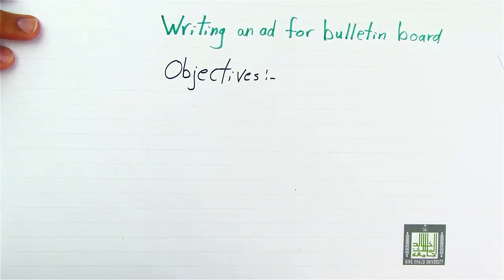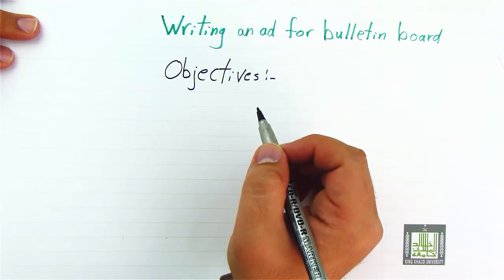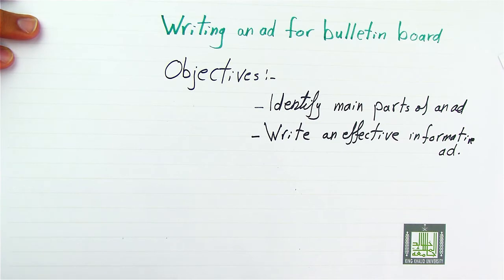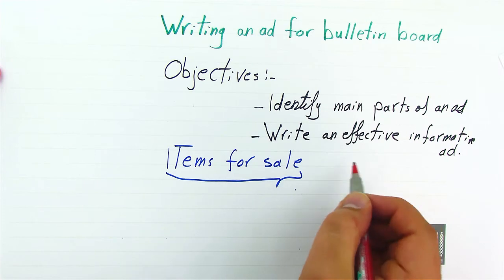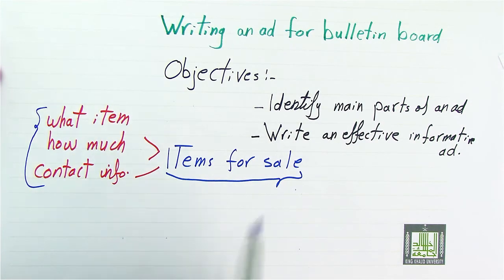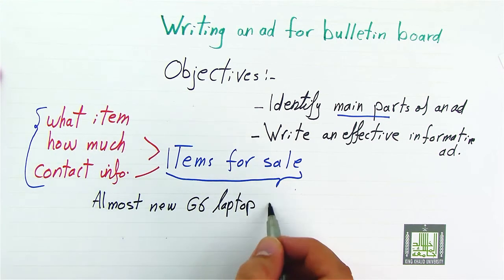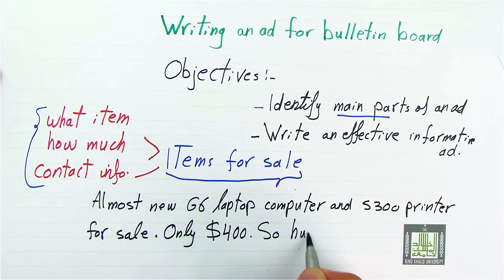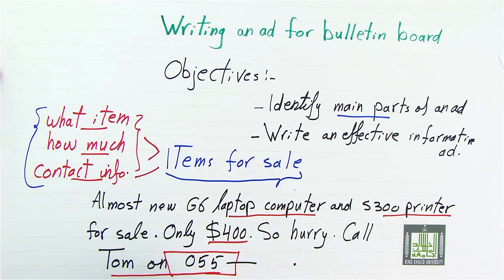WRITING - Writing an Ad